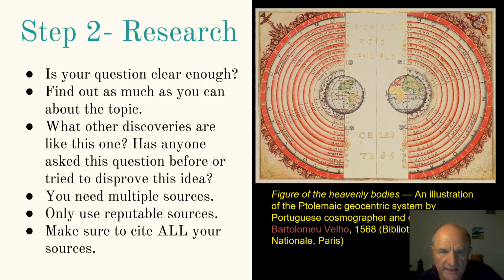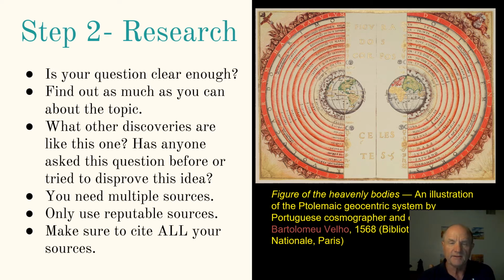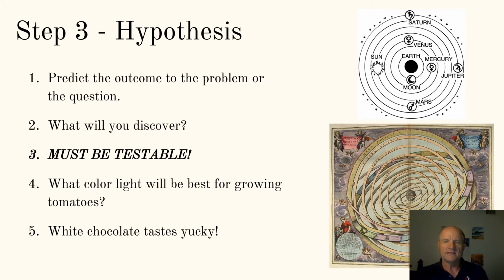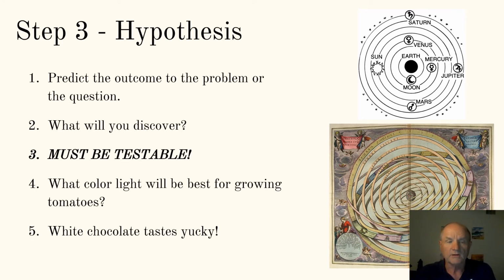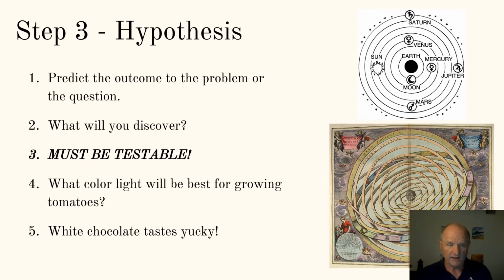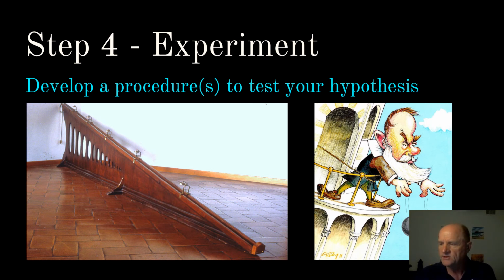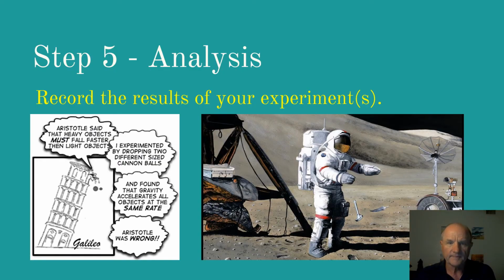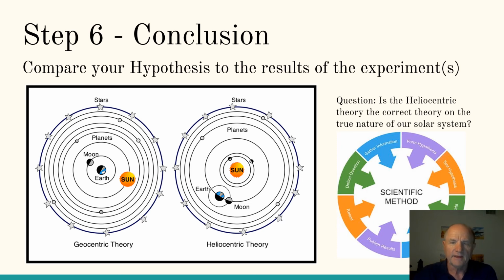The Scientific Method Introduction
This is an introduction to the Scientific Method for my high school students.